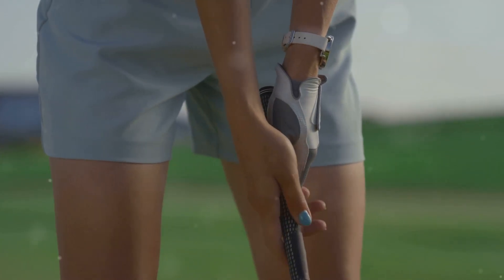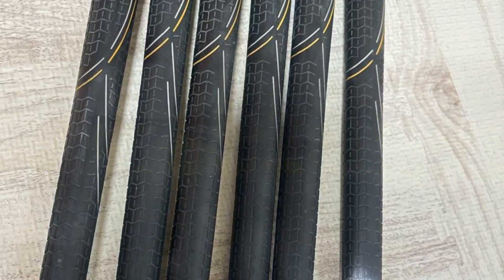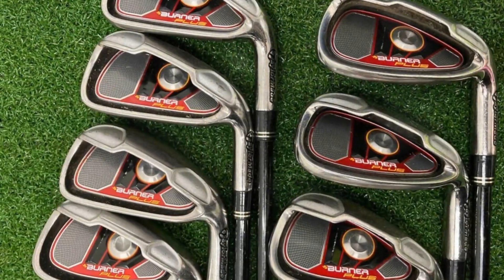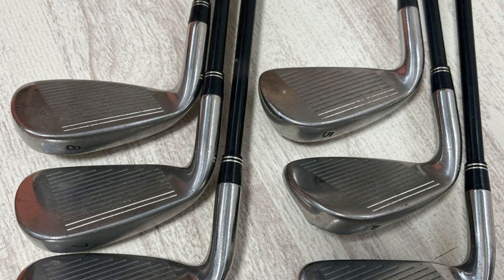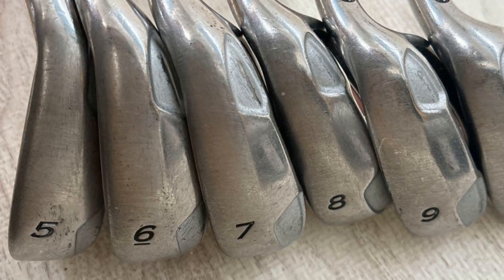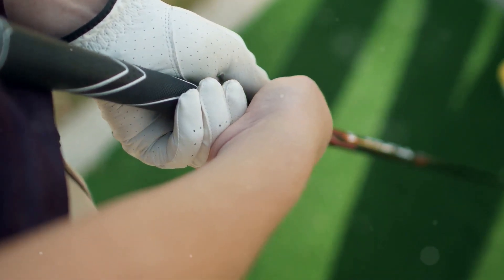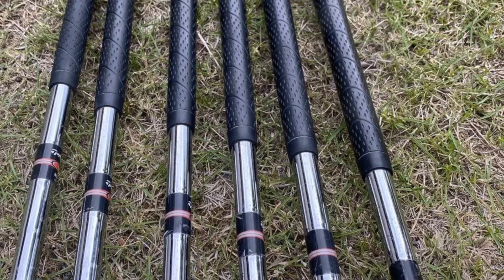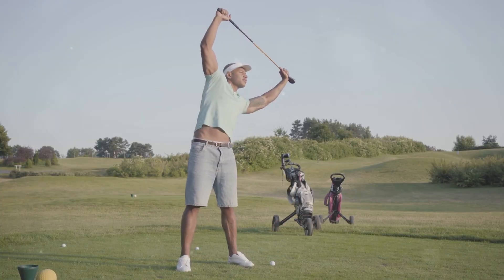TaylorMade Burner Plus Irons Review - Can they really handle it on the golf course?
TaylorMade Burner Plus Irons Review
The TaylorMade Burner Plus Irons, introduced in 1994, are celebrated for their game-improvement features that cater to a wide range of golfers. We present younger generation here. These irons boast a large, forgiving clubface that enhances confidence and helps achieve more consistent ball striking. The perimeter weighting and oversized head design provide excellent forgiveness on off-center hits, making them ideal for mid to high-handicap golfers. Additionally, the Burner Plus Irons offer a high launch angle and increased distance, thanks to their low center of gravity and advanced engineering, making them a solid choice for players looking to improve their game.